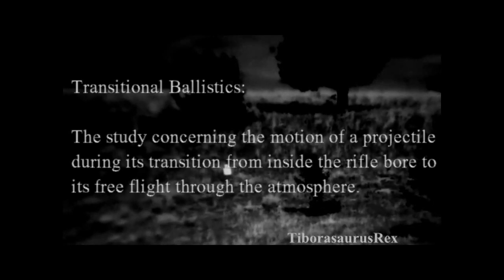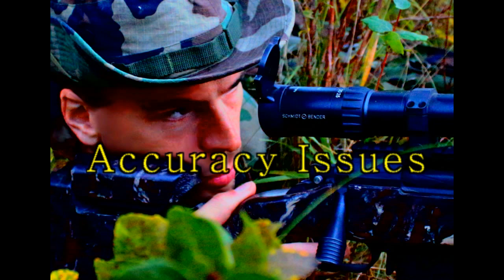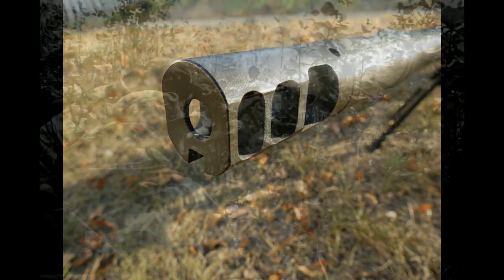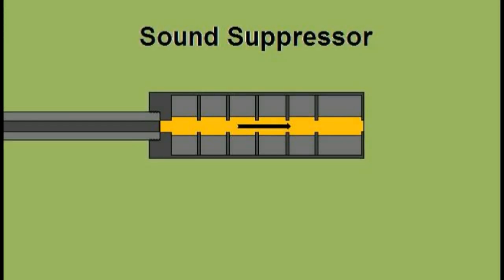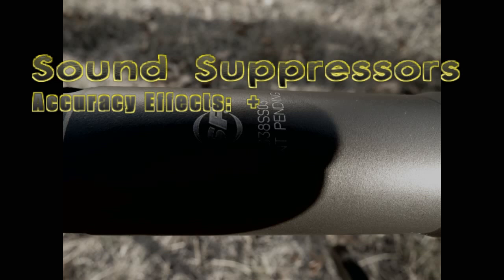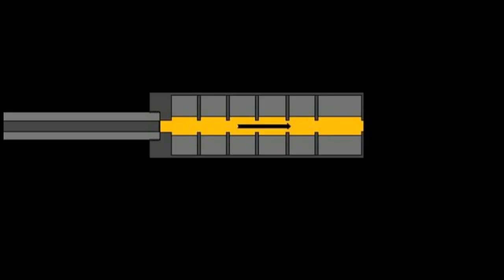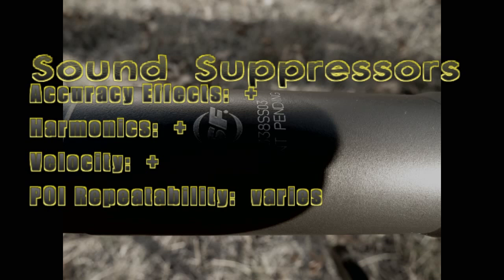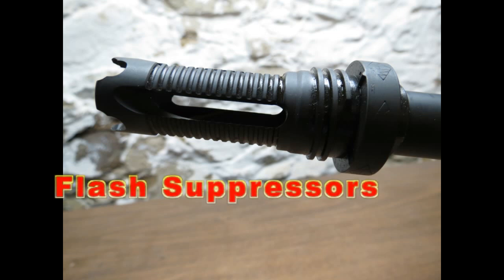Long Range 101 Part 60 - Suppressors, Brakes, and Transitional Ballistics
How do sound suppressors and other muzzle devices effect accuracy?  In this video Rex introduces you to the topic of transitional ballistics and discusses what the long range precision rifleman should be aware of concerning this topic.

Song Title: Wadi Watir
Music and Lyrics by: TiborasaurusRex
Instrumentation and Vocals by: TiborasaurusRex
Recorded by: TiborasaurusRex